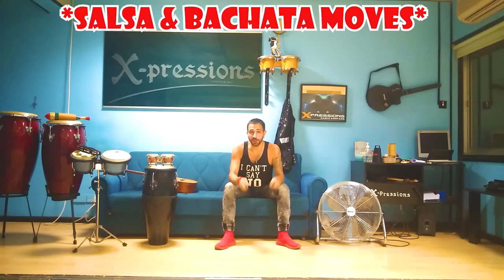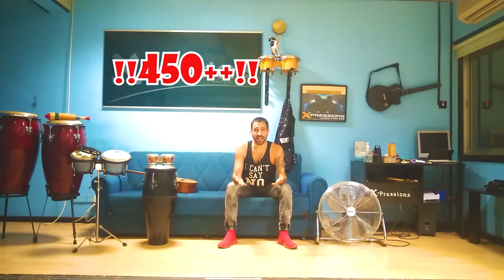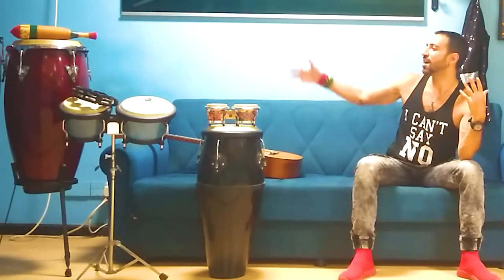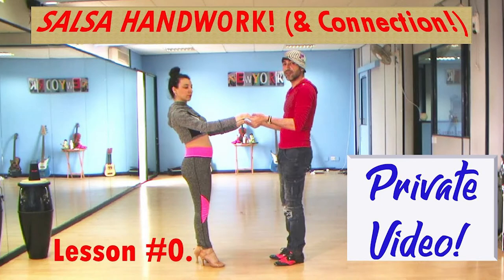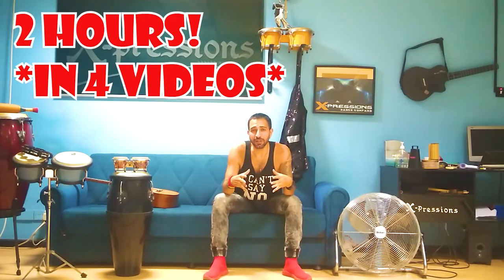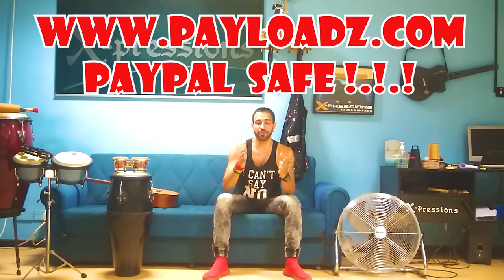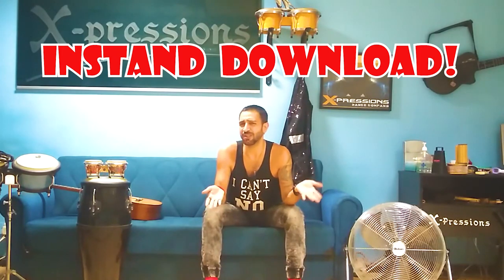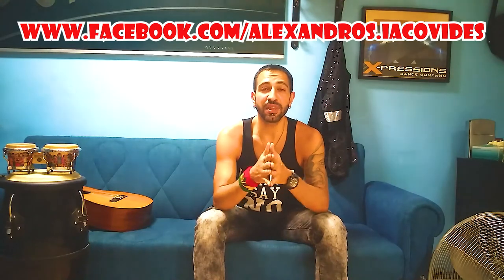How to be an ADVANCED SALSA Dancer!? ~WARNING: Click-Bait~ 👼